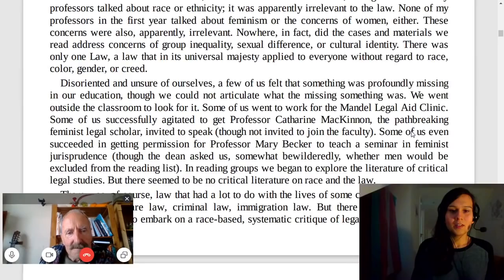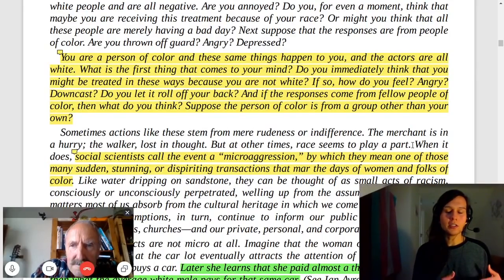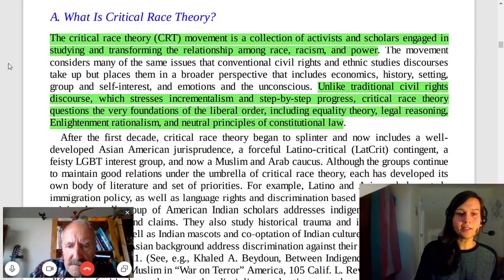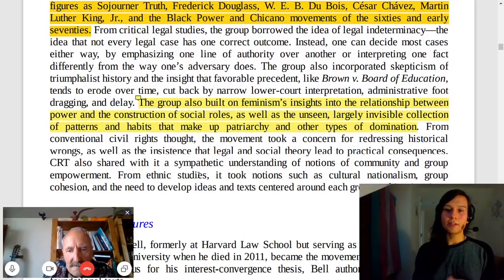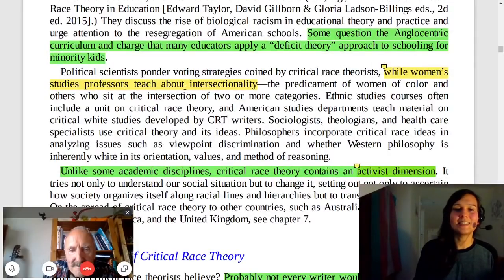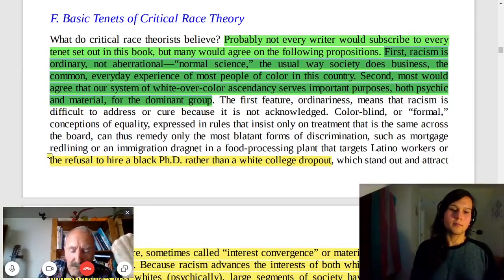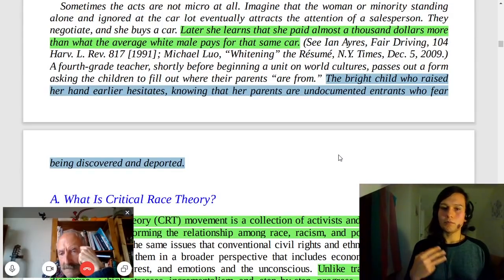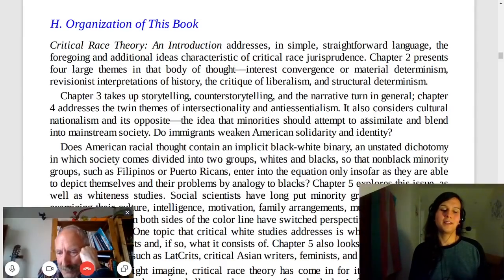Reading Critical Race Theory With History Debunked - Part 1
In this video I read and discuss Critical Race Theory with Simon Webb of History Debunked. Here's a link to his channel :

And here's a link to the Middle English Manuscripts discord server (note, this server is NOT Simon's or connected to HistoryDebunked, it's just my own) where you can participate in the discussion further :